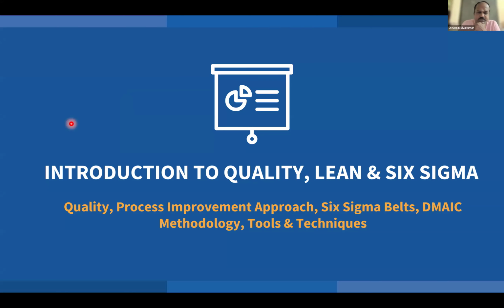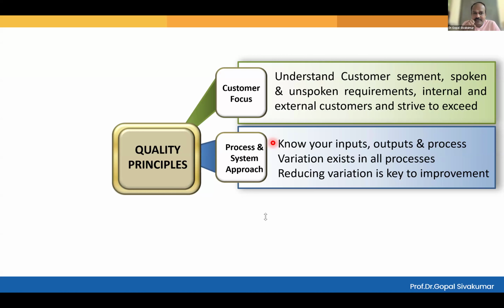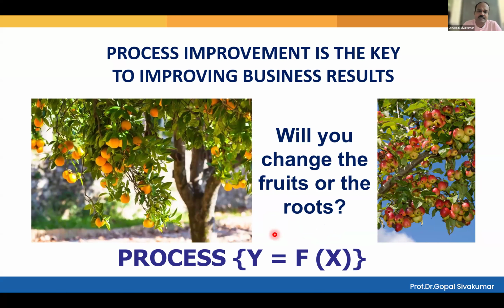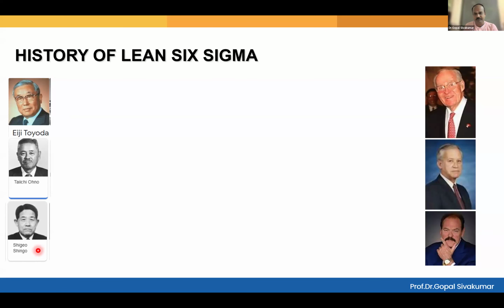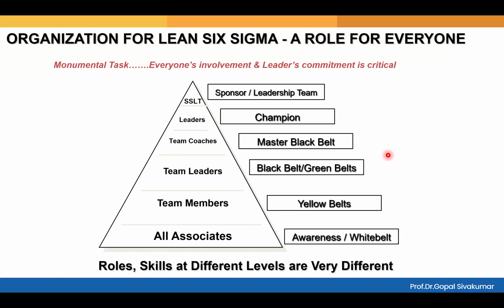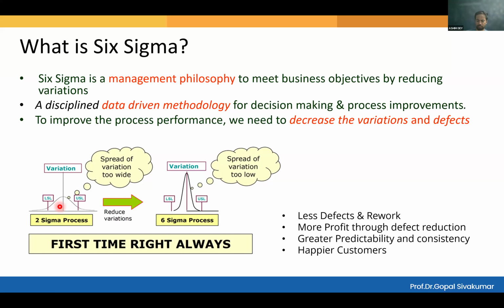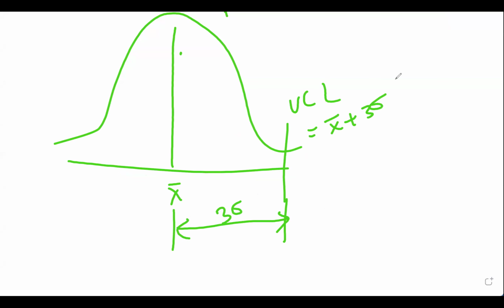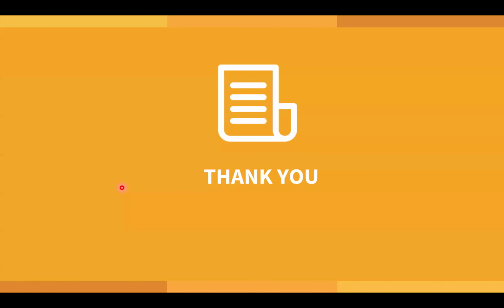QUALITY PRINCIPLES & ORGANIZATIONAL ROLES